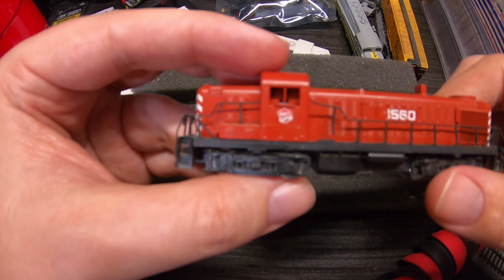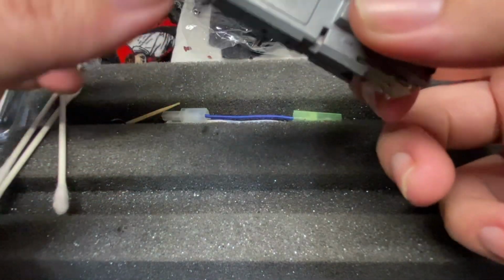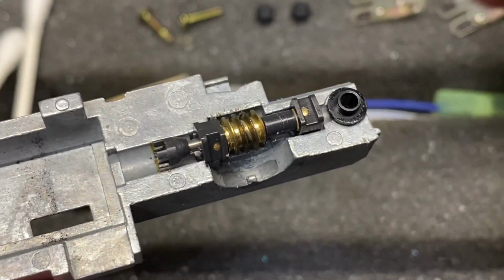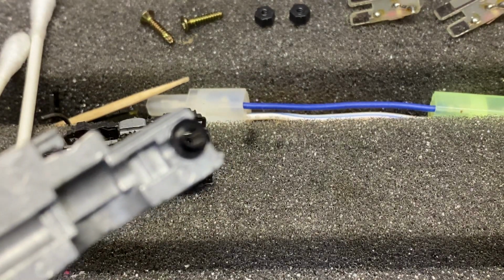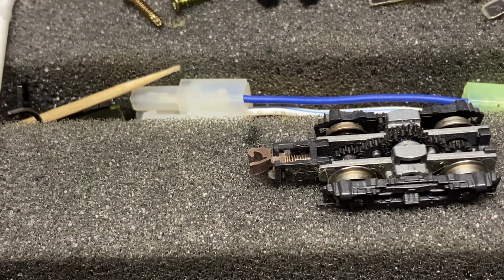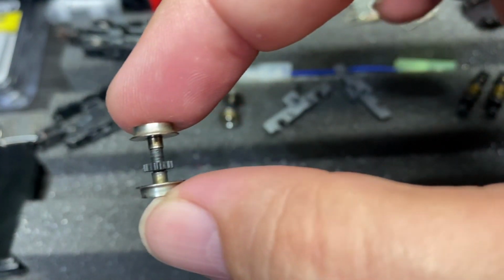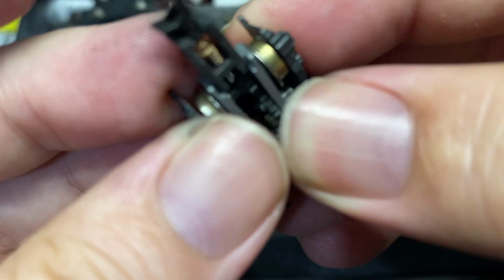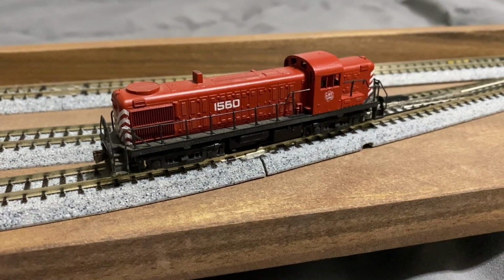Will it run? Train Show find N Scale Atlas/Kato Alco RS3 - MKT - Trains with Shane Ep21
Picked this little gem up at the local train show a few weeks ago. It's a fairly old Atlas (made by Kato) Alco RS-3 in Missouri Kansas Texas (The Katy) colors. Let's see what we've got!